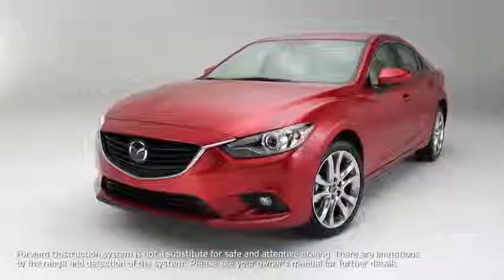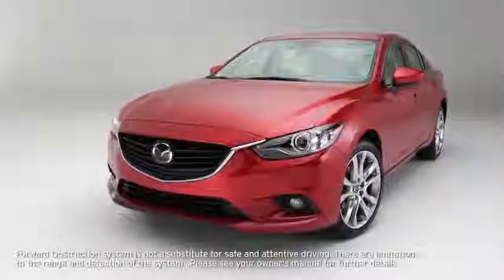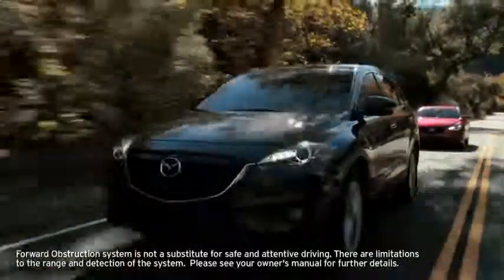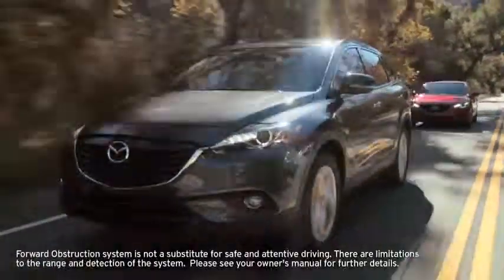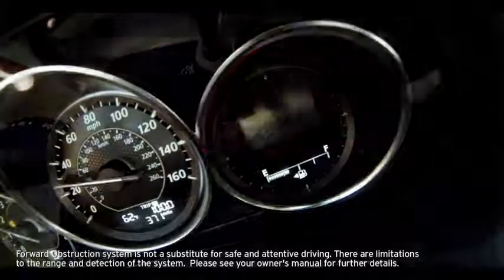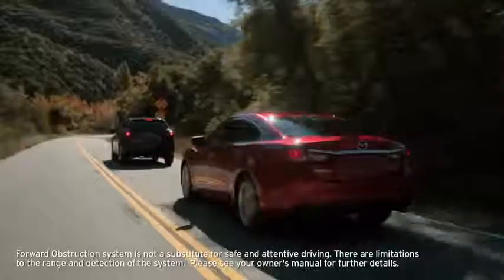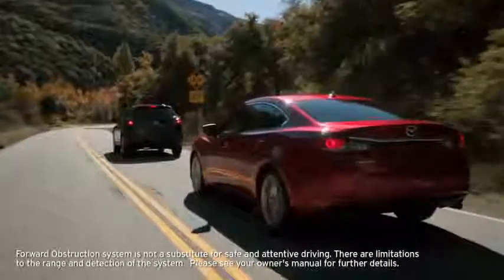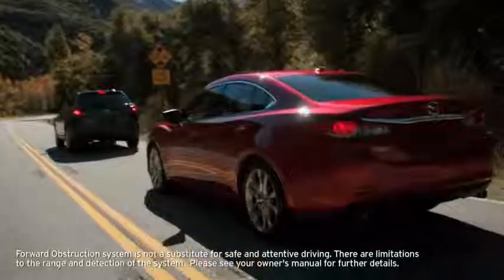2014 Mazda6 — Forward Obstruction Warning Mazda USA